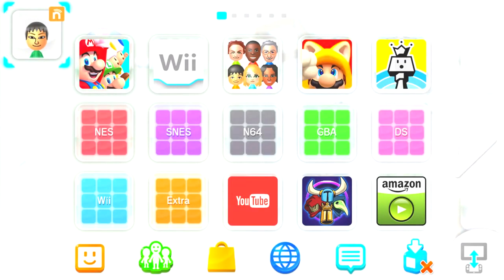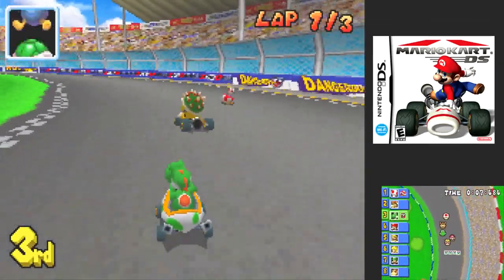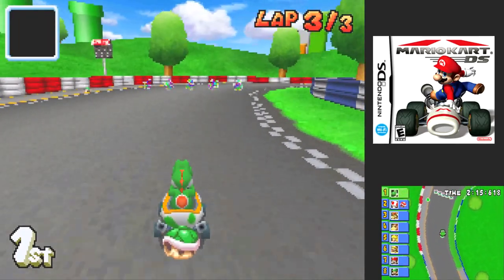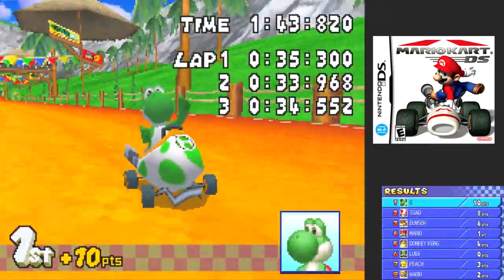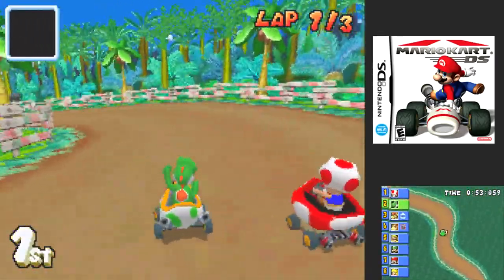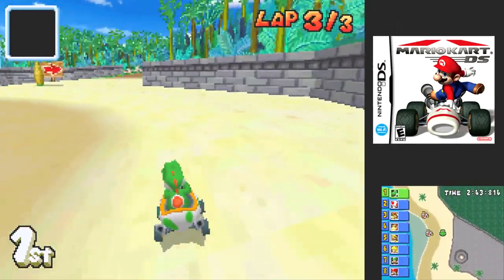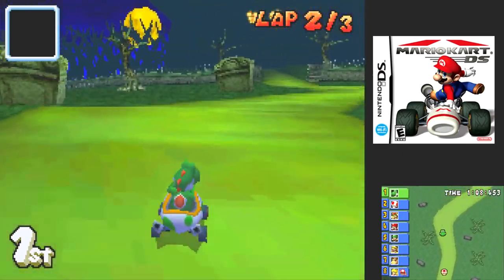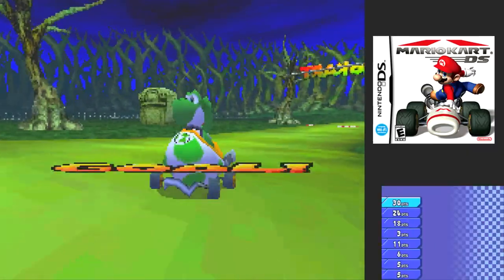Mario Kart DS (Blind) - Part 1: Mushroom Cup 50cc | GiantGrotle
We take on the Mushroom Cup at 50cc!